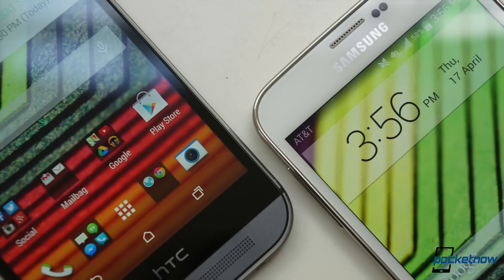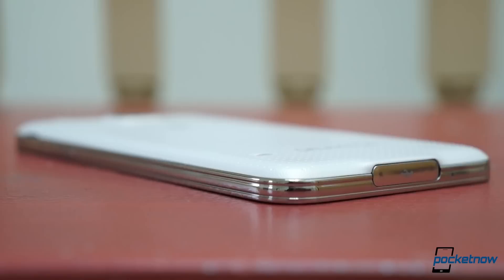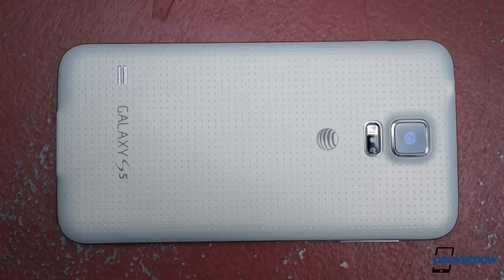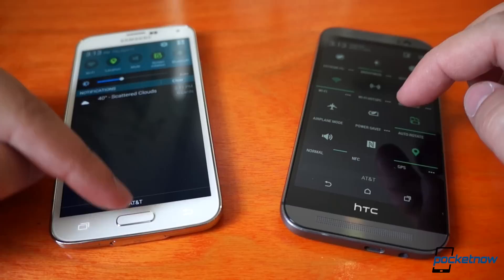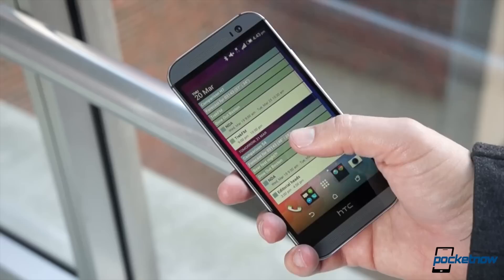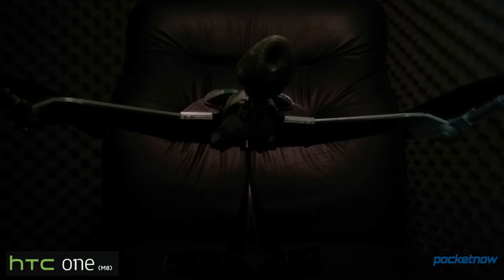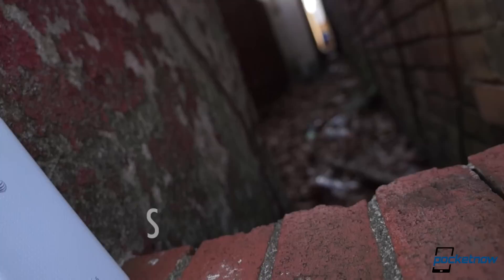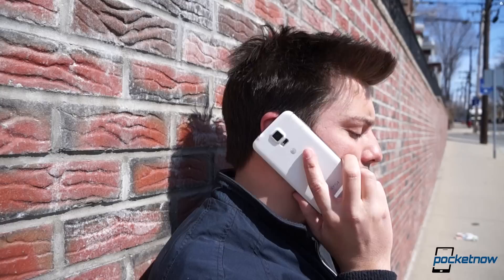Samsung Galaxy S5 vs HTC One M8 | Pocketnow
Looking for more Galaxy S5 vs HTC M8 insights? We talk at length about this particular comparison in the latest episode of the Pocketnow Weekly, available here: /2014/04/18/galaxy-s5-vs-htc-m8-pocketnow-weekly

See our HTC One M8 review here:
/2014/03/25/htc-one-m8-review

"One device is a product of an Android juggernaut, a fourth-generation powerhouse from a take-no-prisoners Goliath that essentially owns the Google-powered smartphone space. The other is a last-ditch effort to save its creator from certain destruction, a product forged from that peculiar mixture of desperation and determination that sometimes begets pure art."

That's a pretty pretentious way of putting a smartphone comparison, but it's how we kicked off last year's HTC One (M7) vs Galaxy S 4 comparison video. The interesting thing is, if you change "fourth-generation" to "fifth-generation" and tone down the HTC FUD a tad, that paragraph applies just as much to the HTC One M8 and the Samsung Galaxy S 5 -- the top two contenders for Android superphone of the season here in the States.

We've already reviewed the HTC One M8 and given it one of the highest review scores we've ever bestowed on a smartphone. Next week, we'll be following that up with a full review of the AT&T Galaxy S5 we unboxed a few days ago. Until then, we're doing our best to answer this month's hottest-burning question in mobile tech: HTC One or Galaxy S5? Watch our comparison to find out what the answer is for you, then let us know which one you're going for in the comments below.